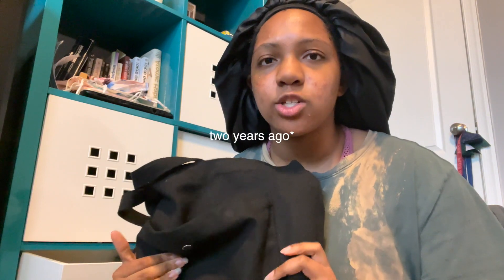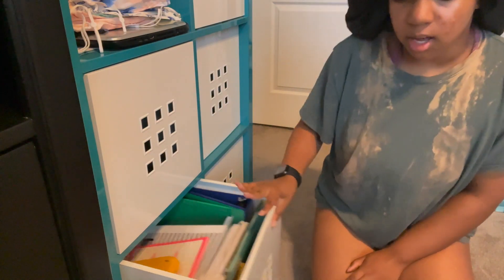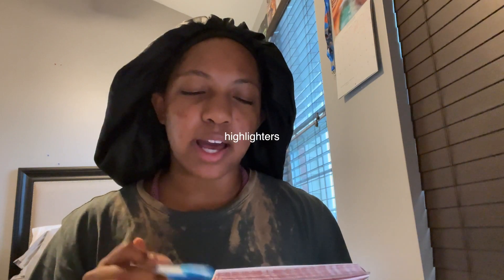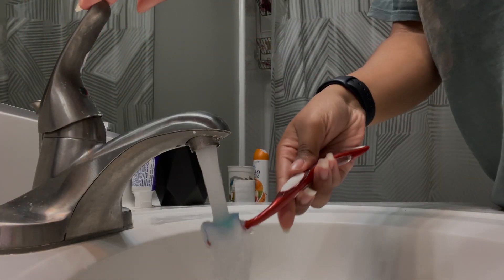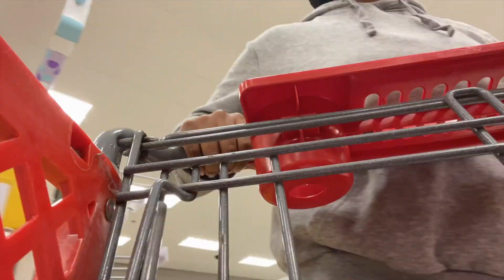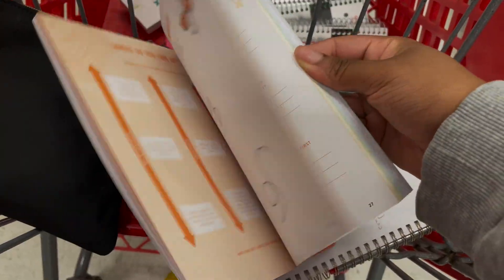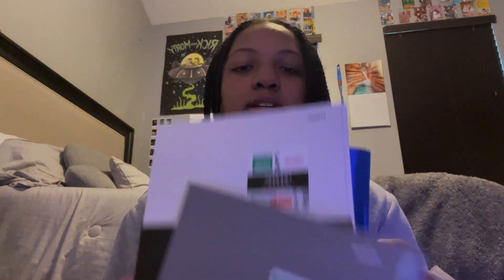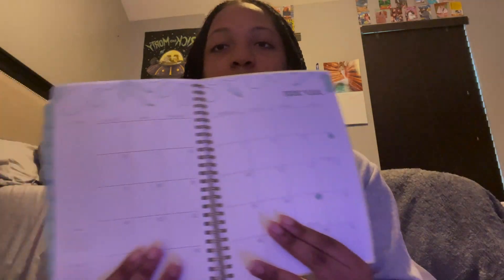BACK TO SCHOOL SUPPLIES SHOPPING 2021✏️ vlog + haul *junior year*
hey everyone very excited to post my first back to school video! I used to love watching these so much when I was younger and they will never get old. stay tuned for more school related content I have many exciting things planned. love and appreciate you all

info🕊
❀ age: 16
❀ grade: 11
❀ camera: Iphone 12
❀ editor: final cut pro

products seen in previous videos💐
↳ Logitech K380 keyboard
↳ Logitech pebble M350 mouse
↳ Laptop stand
↳ 16 in MacBook case
↳ Apple Watch screen protector
↳ Vital workout shorts
↳ Vega Protein and Greens
↳ Vega Sport Premium Protein Powder, Chocolate
↳ Alani nui preworkout
↳ Hydrowhey protein powder
socials🦋:
MUSIC USED🎶
↳Music by Ryan Little - play to lose.

FTC: this video is not sponsored. some of my links are affiliate links. by clicking them it won’t change your shopping experience at all but i may receive a small commission at no additional cost to you. thank you so much for supporting my channel! :))